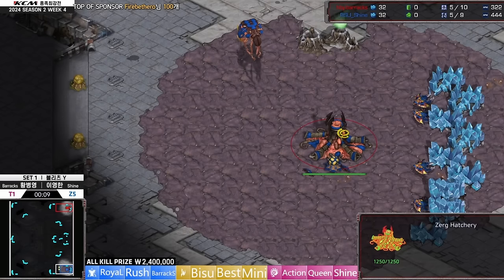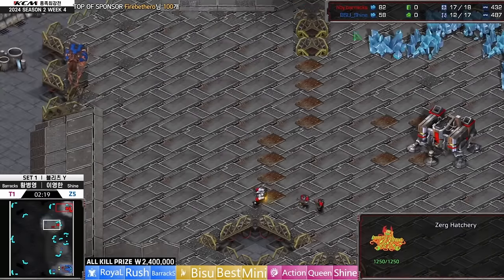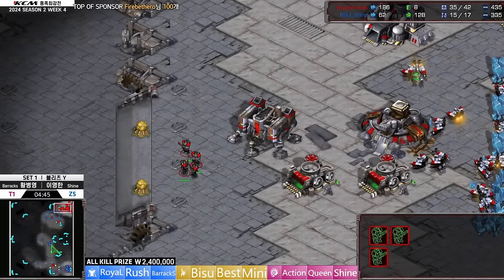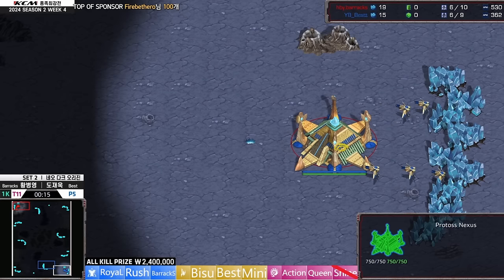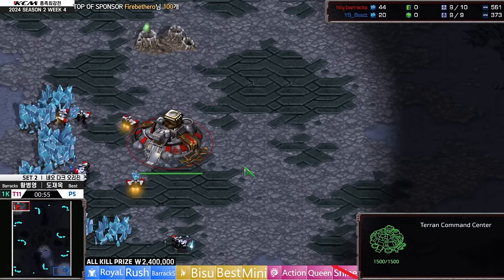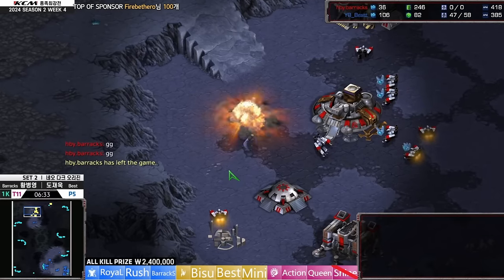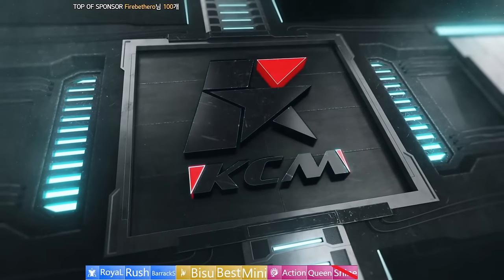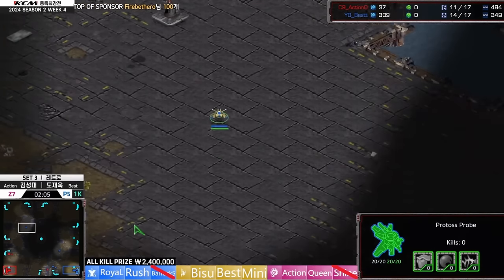KCM 2024 Season 2 Week 4 - Starcraft Broodwar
Visit KCM's Channel, here is the original VOD
KCM is a Starcraft Broodwar tournament where species compete in best of 1 matches until only 1 is left standing. All the strongest players from ASL and other Korean tournaments are in attendance each epic season to decide which team will dominate the KCM and the world. Protoss Zerg or Terran?